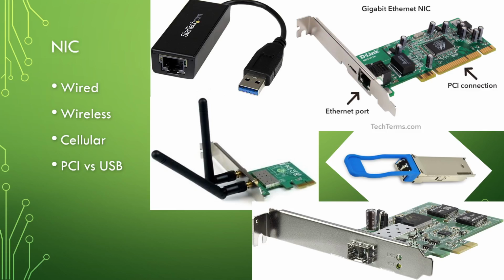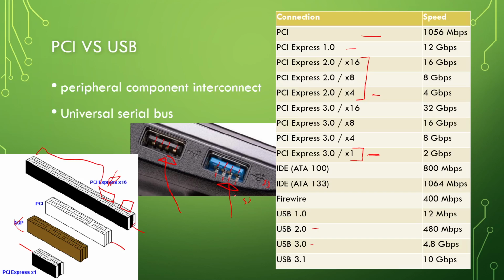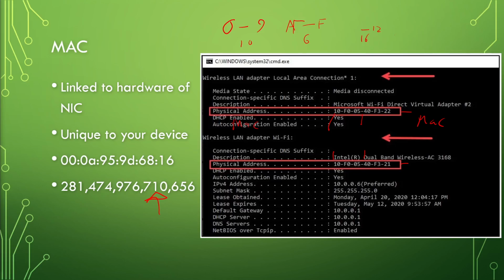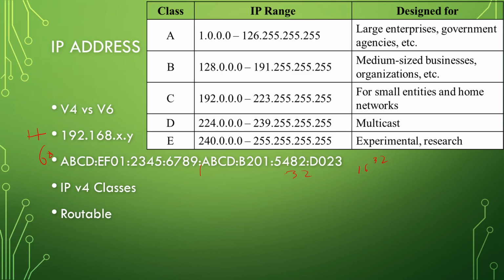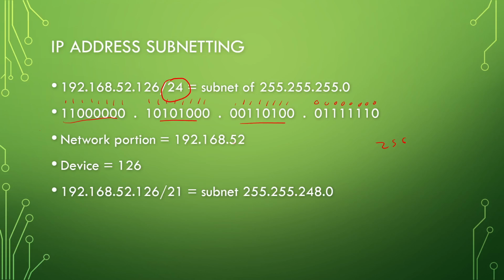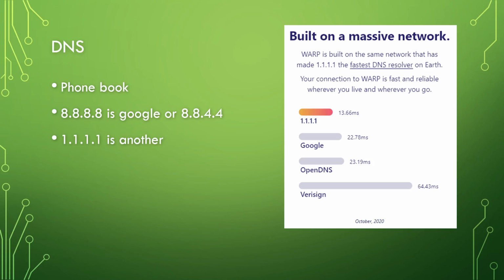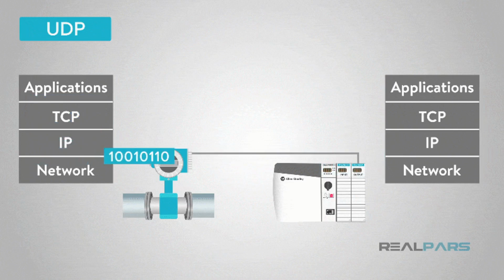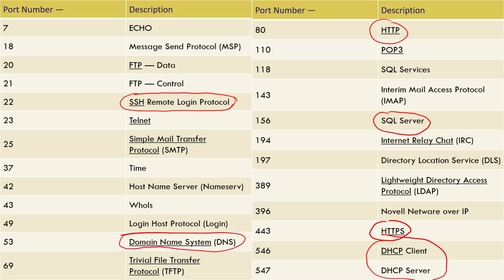ELE 101 TCP/IP